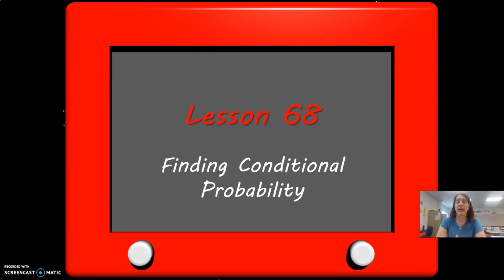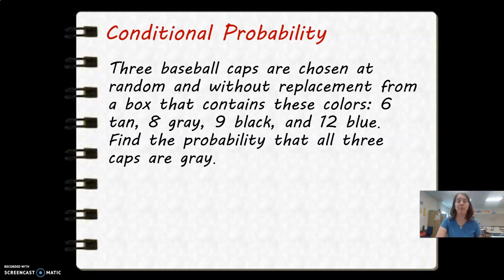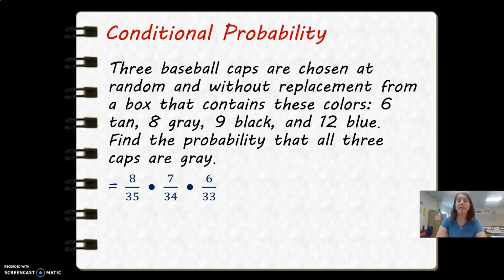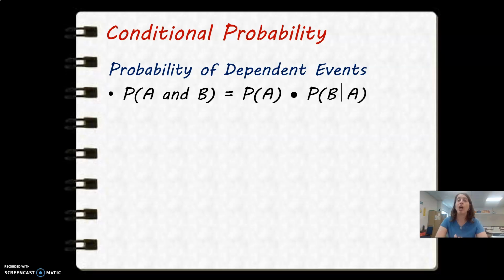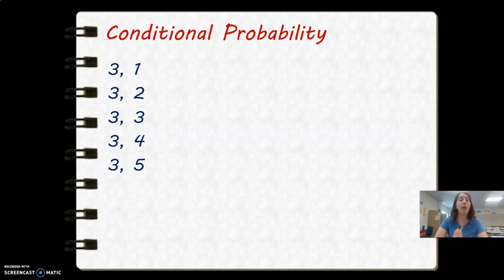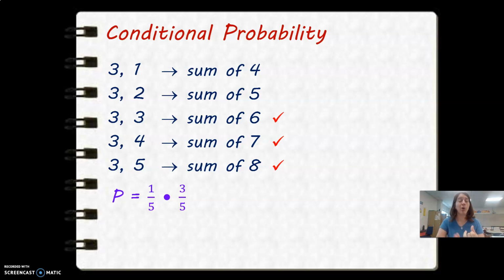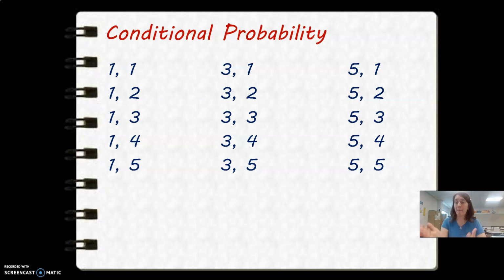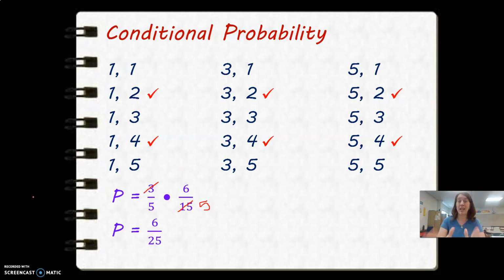Lesson 68 (April 3)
Finding Conditional Probability